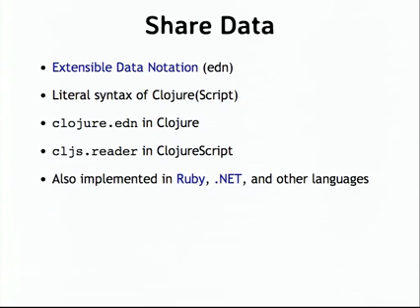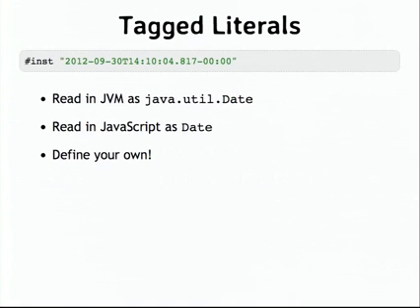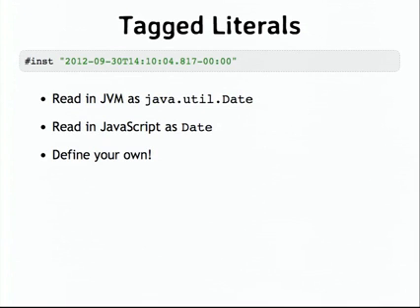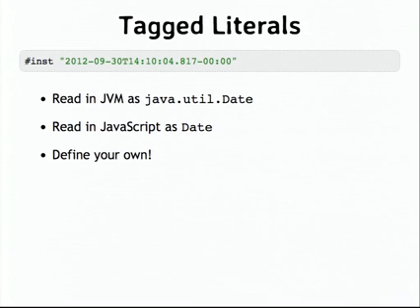Clojure ClojureScript One Language to Rule the Web clip22